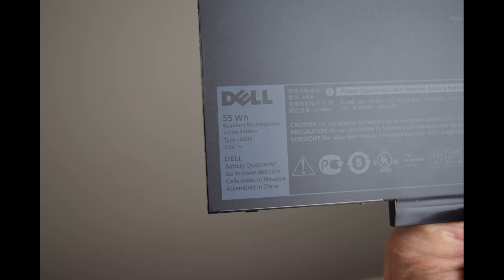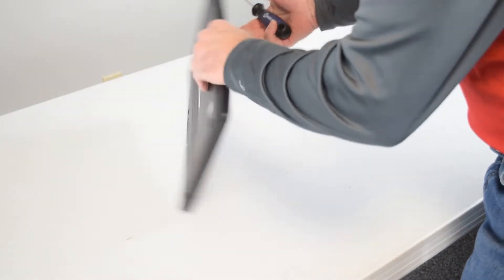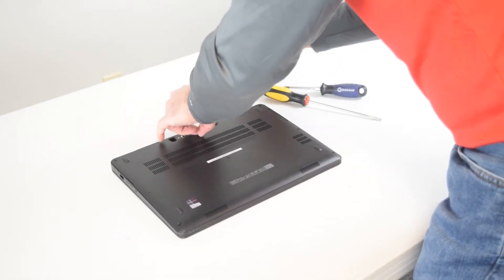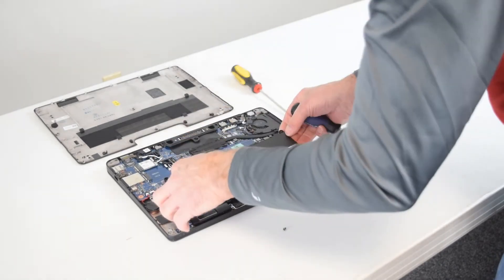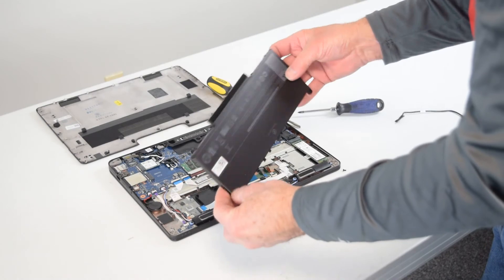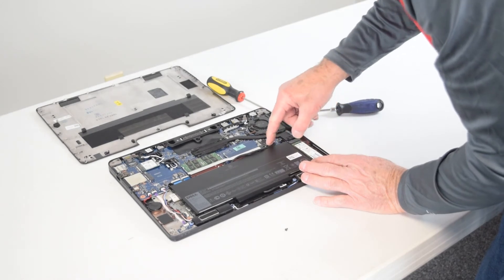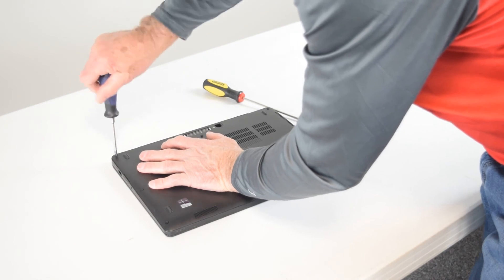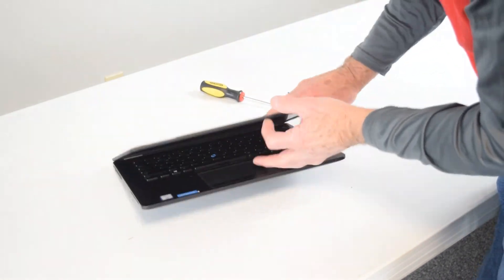Dell Latitude E7470 Battery Replacement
How to replace the battery on a Dell Latitude E7470 laptop.